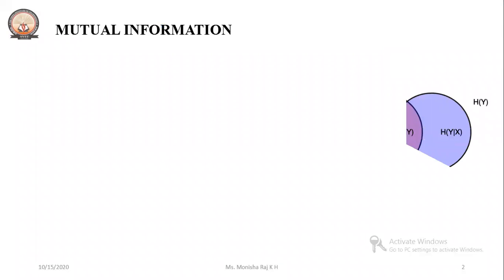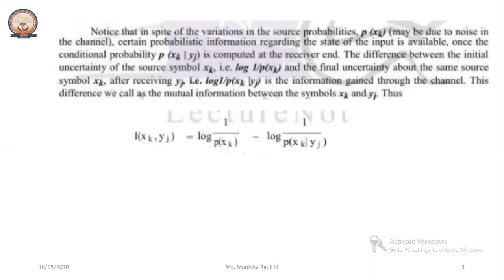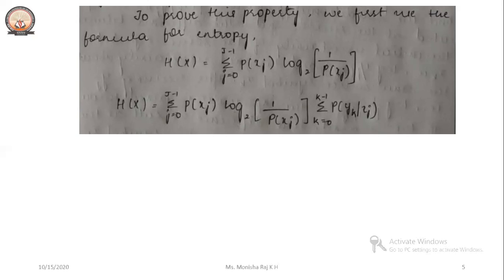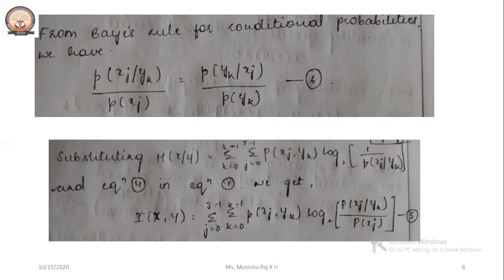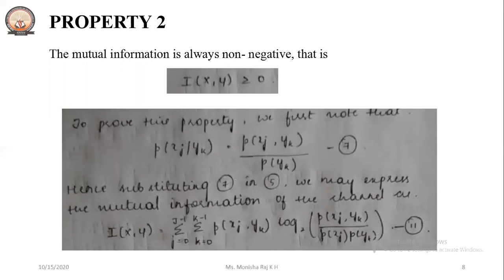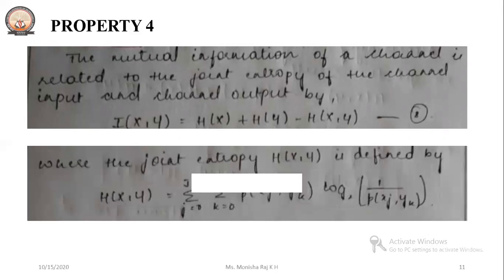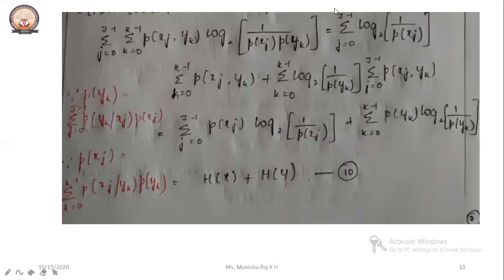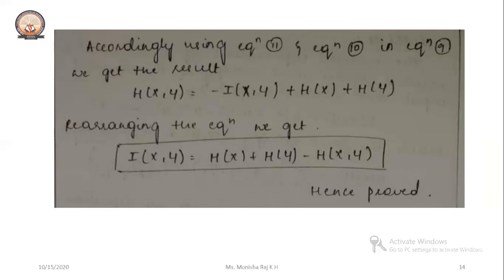Class 3to4 : Module 3 -Part 2 Mutual information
0.24 Mutual information
2.53 Property 1 of Mutual information
6.28 Property 2 of Mutual information
8.24 Property 3 of Mutual information
8.49 Property 4 of Mutual information